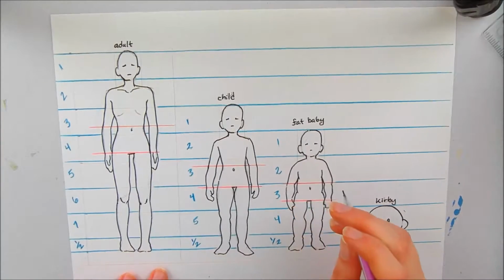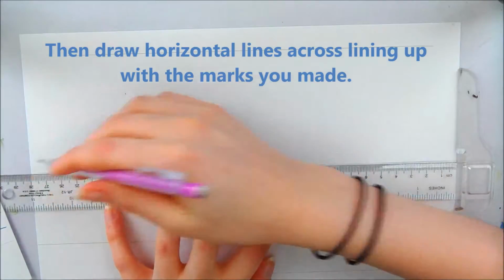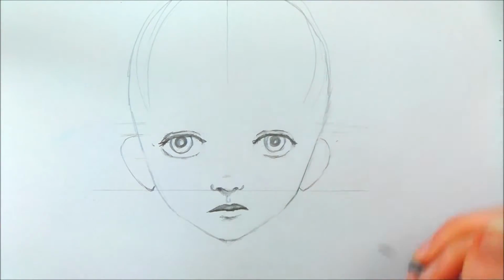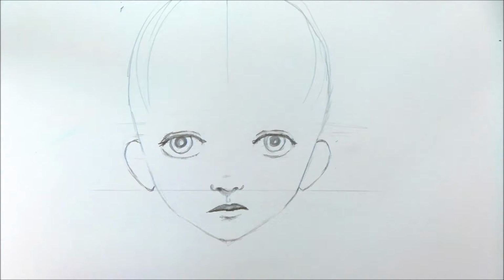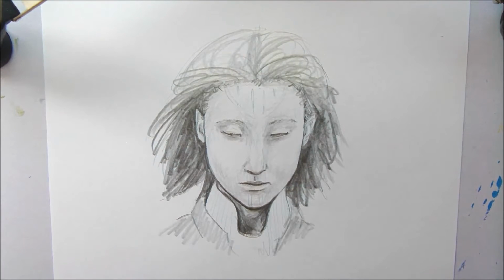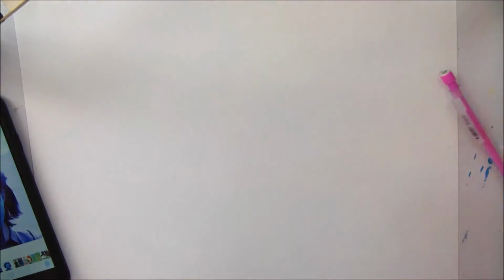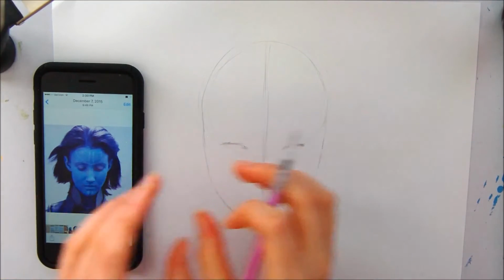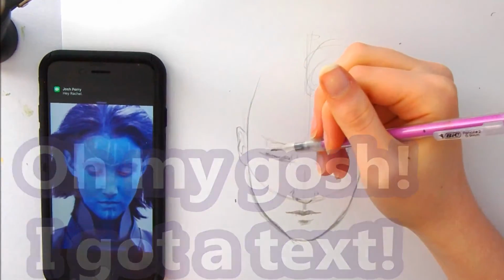--DrawBetter-- L14: Human Proportions